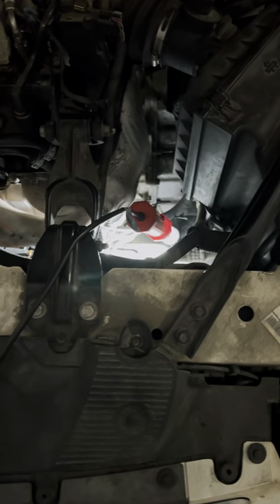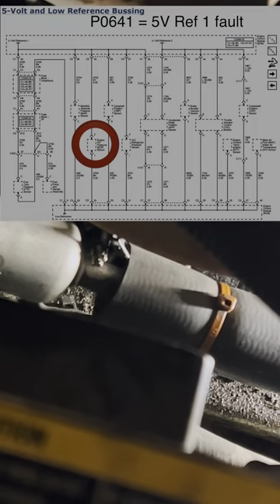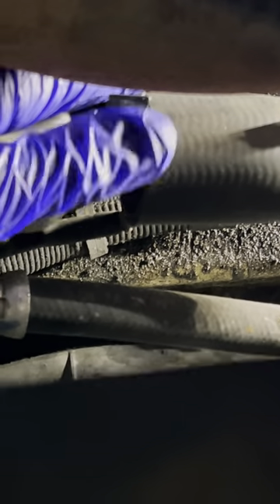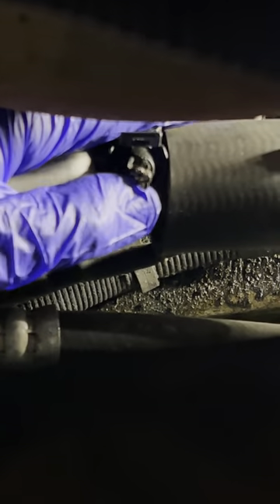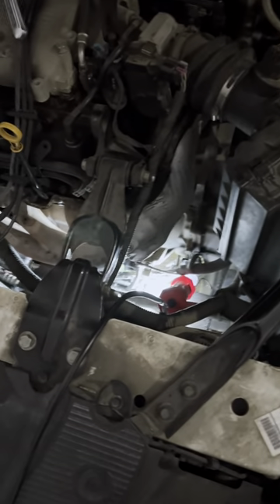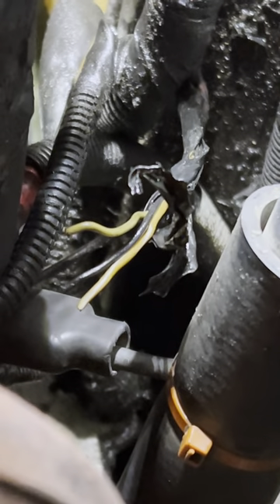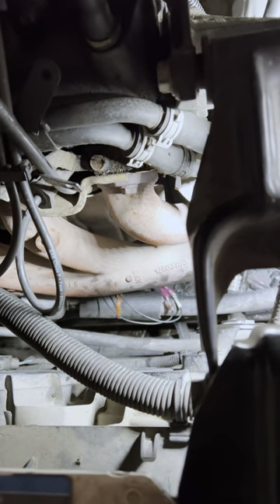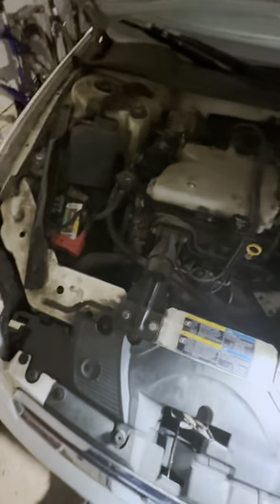Impala EOP Issues, P0641 & Engine Power Reduced 2006-2013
I forget which code started all this, but it was my EOP faulting out. I replaced the EOP, only to have a permanent P0641 code a day later

This is a 2007 3.9L Impala, and this model is known to burn oil. I believe over the years that I've added oil, some has spilled down and hurt the connections near the EOP sensor. You'll see in this vid the ref 1 circuit was hurt at the connector.